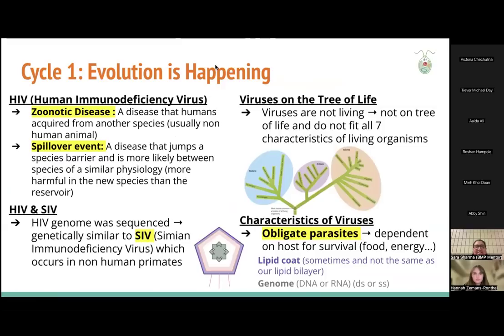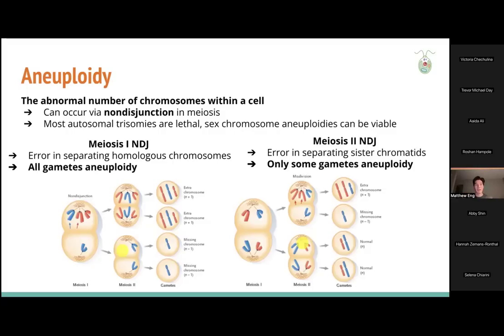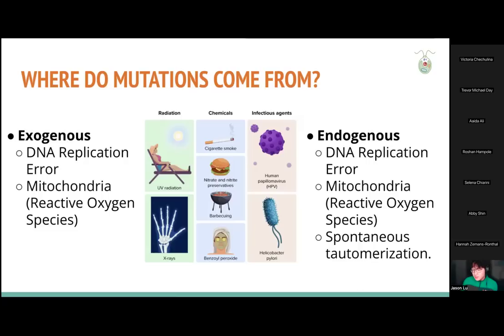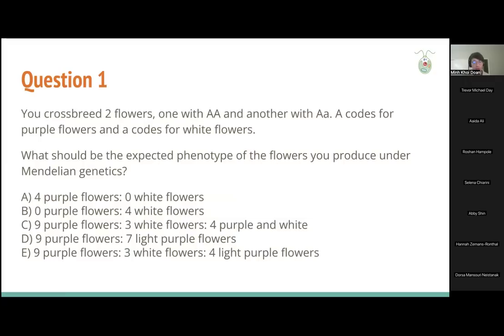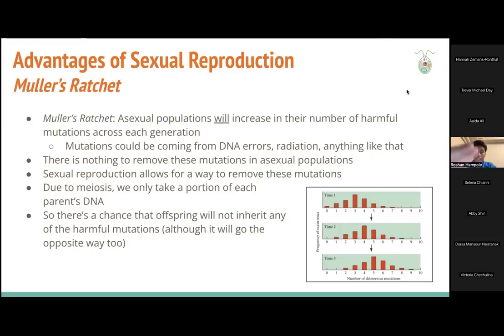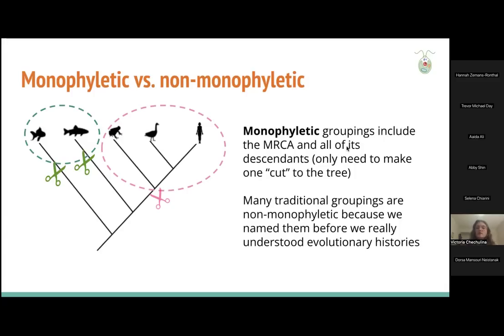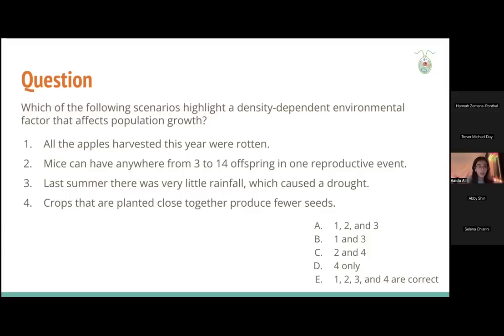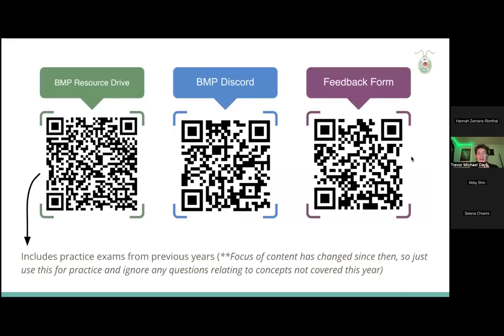BMP Final Exam Review Fall 2024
Exam Review Workshop for BIOL 1001A, recorded in Dec 2024. Enjoy the workshop!